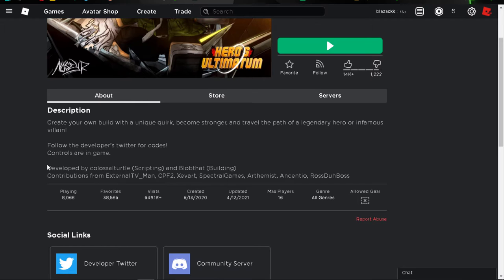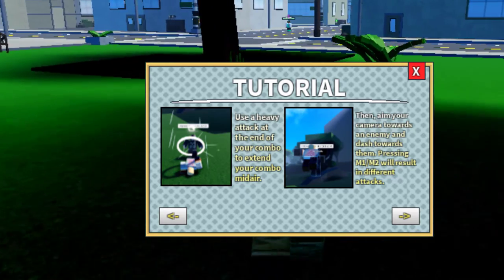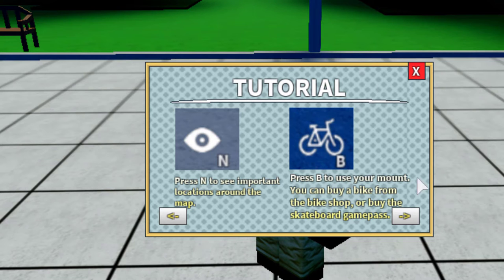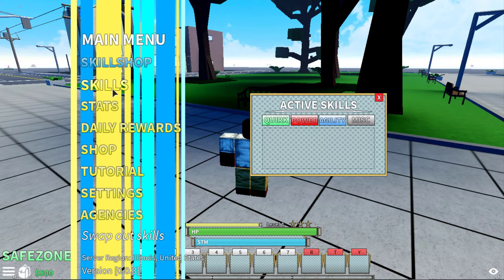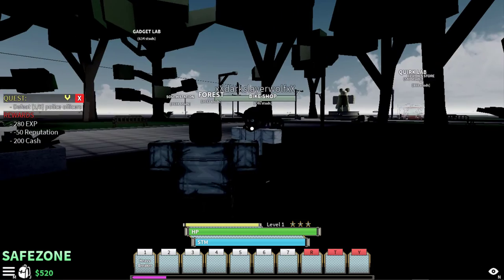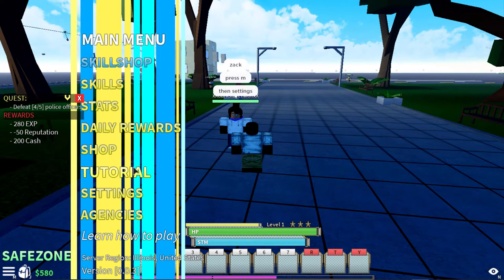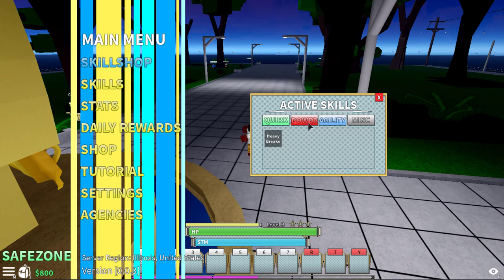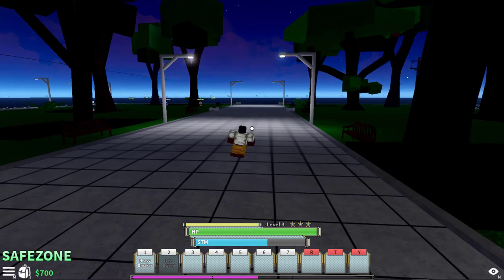HERO'S ULTIMATUM FIRST START| rObLoX